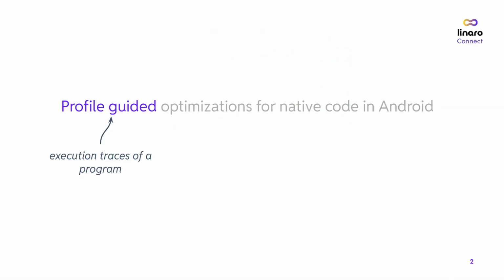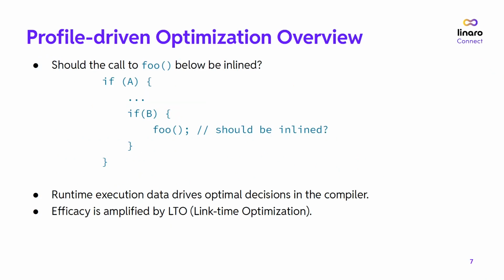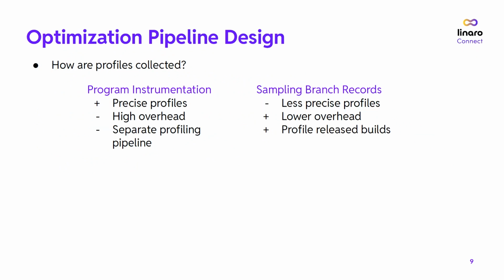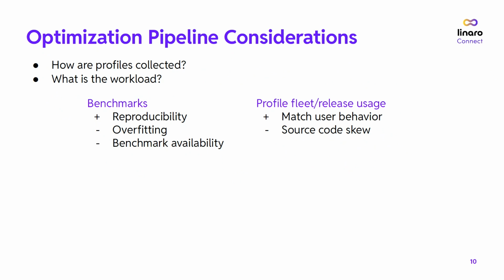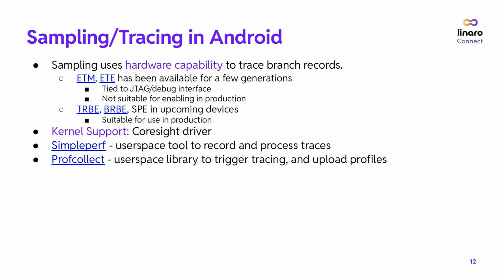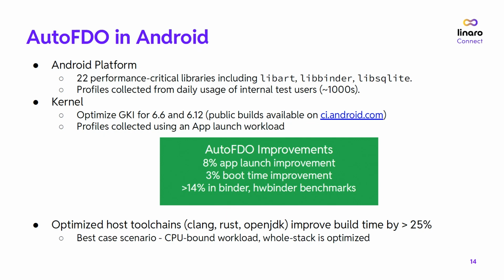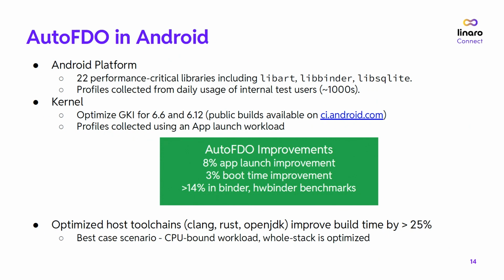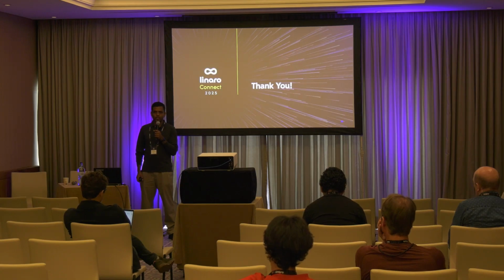LIS25 220 Overview of Native Profiling Techniques on Android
Feedback Driven Optimizations are a set of toolchain techniques that use traces from program execution to improve the performance of output binaries. In this talk, we will discuss the support for AutoFDO available for native code (C/C++) in Android userspace and kernel, along with the performance impact we see on Google Pixel devices. Additionally, we'll outline our roadmap to make native profiling more broadly available - to use cases such as Android Apps, using post-link optimization techniques, and fleet-wide sampling. We will highlight some milestones required from the ecosystem that are necessary towards achieving this goal.